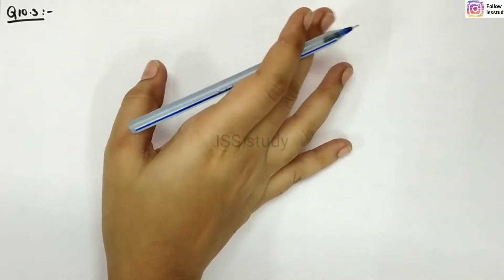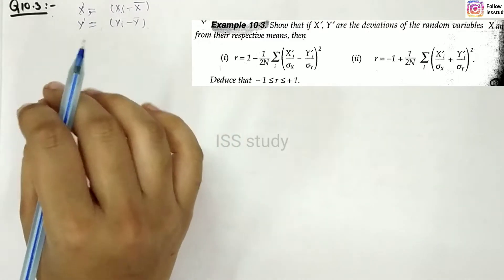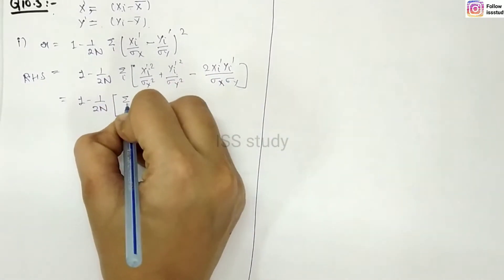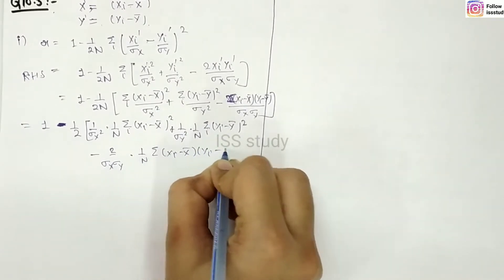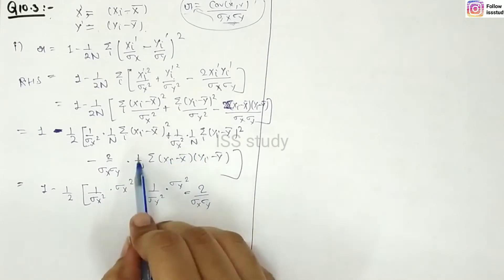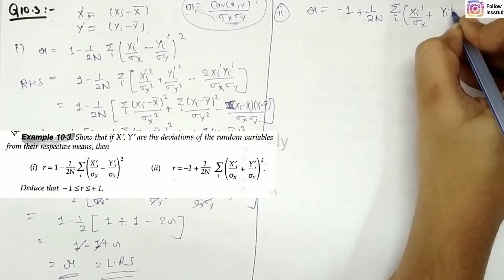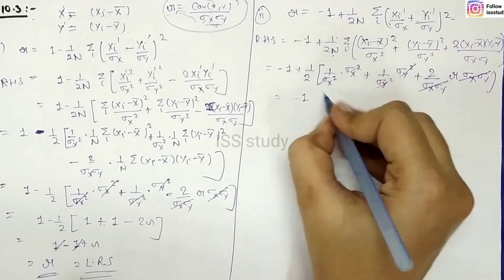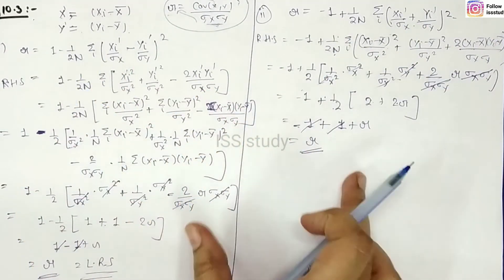Example:10.3 || chapter:10 || correlation || ISS study